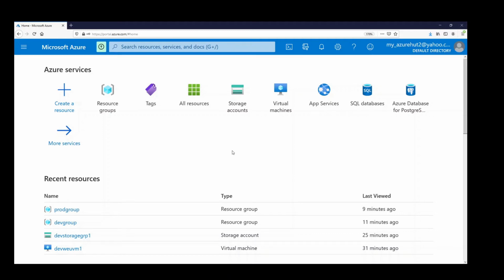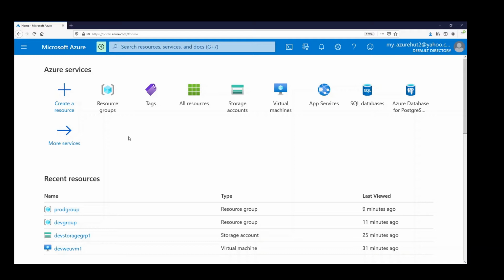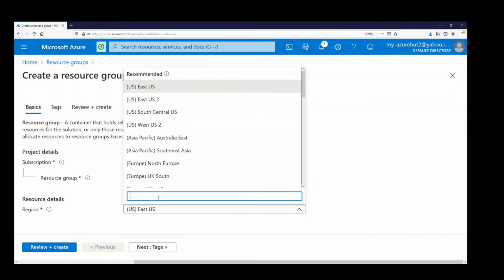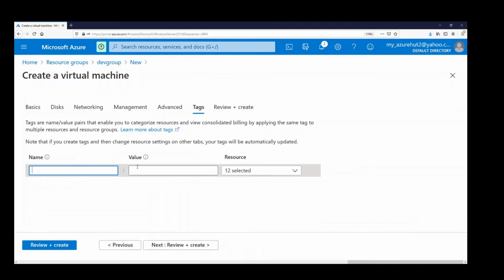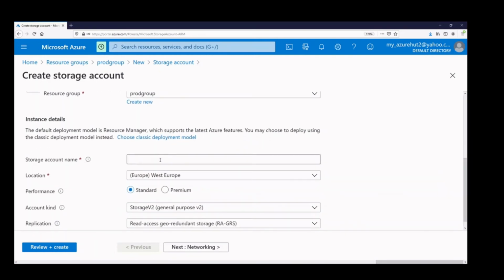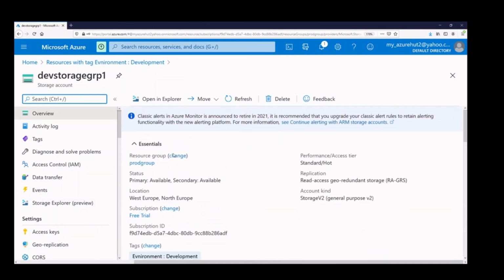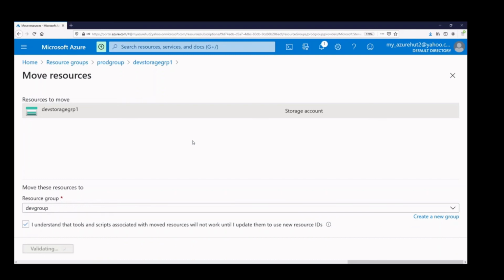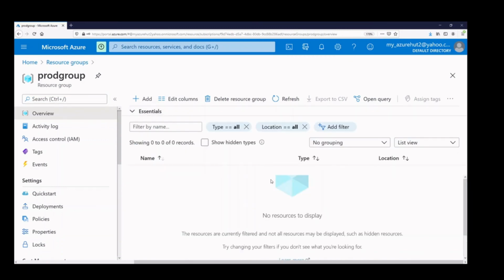Working with resource groups and tags: Move Azure resources to another resource group.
Working with Microsoft Azure resource groups and tags.Move resources from one resource group to another.Essential for Azure Admin (AZ-104) exam.